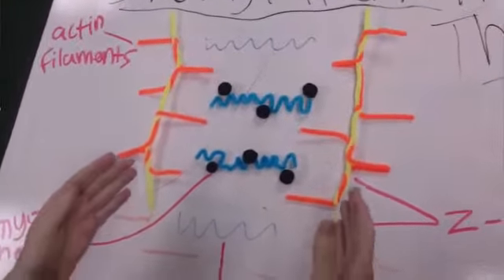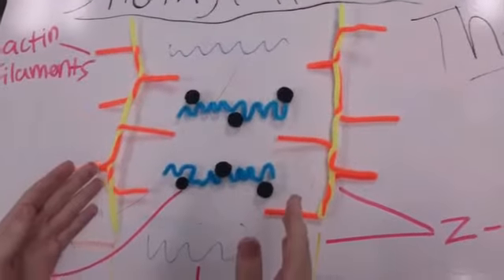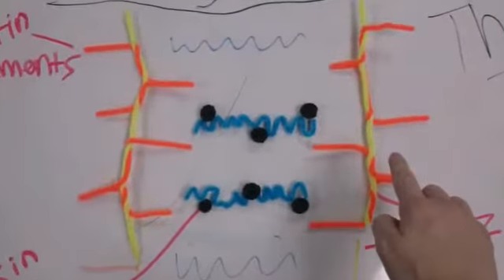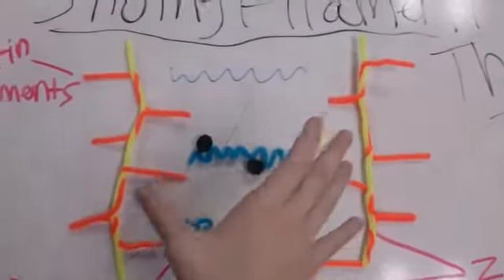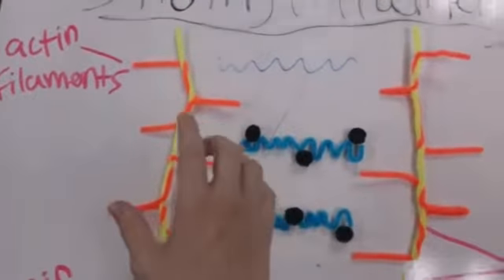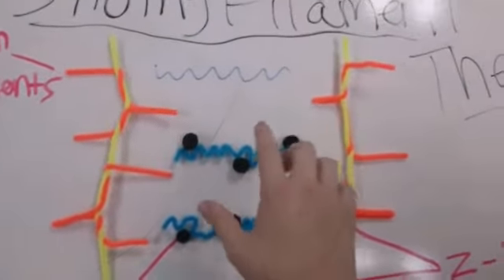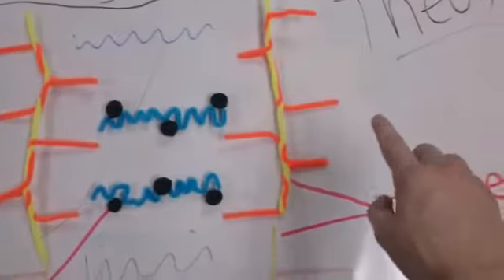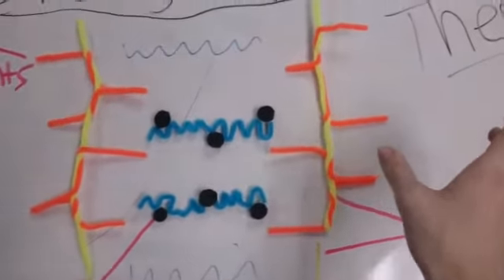Sliding Filament Theory